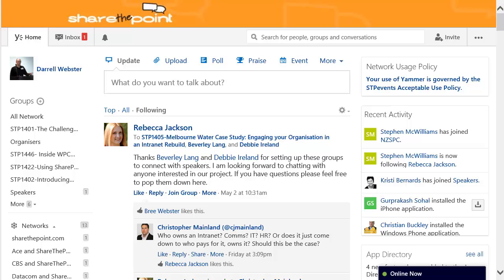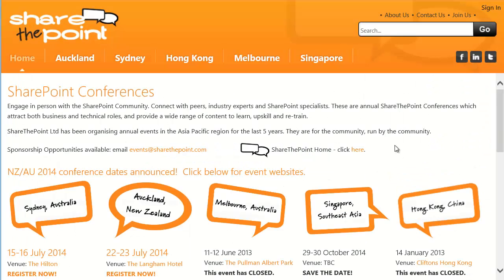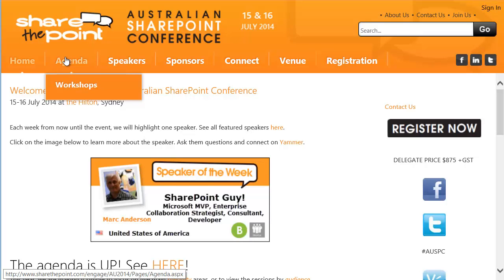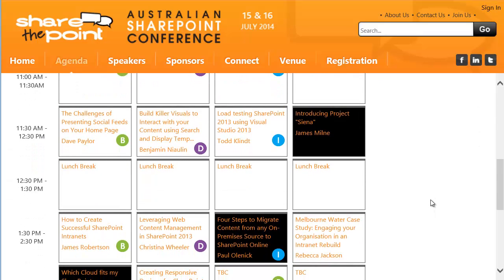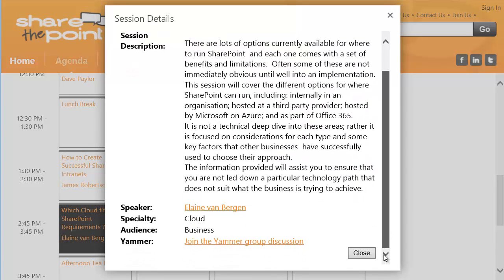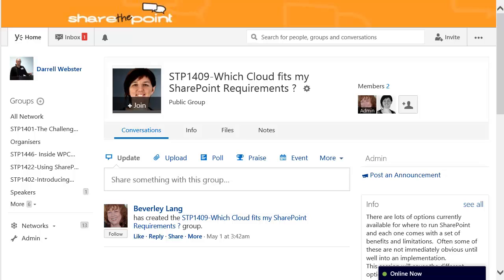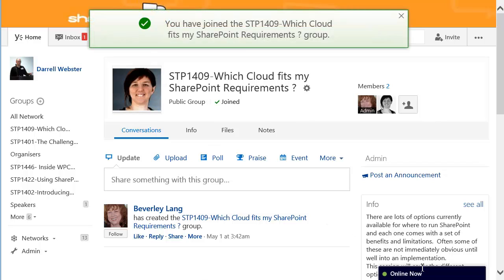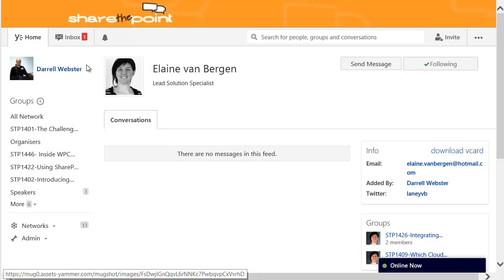Join STPEvents SharePoint Conference Session Yammer Groups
Learn how to plan the session's your attending at auspc and nzspc, and how join the related Yammer group for the session.